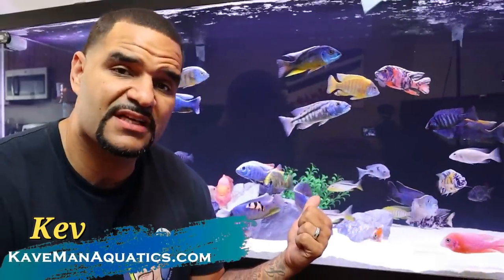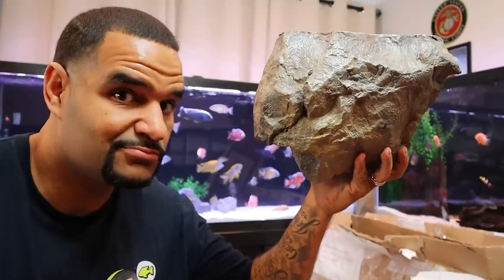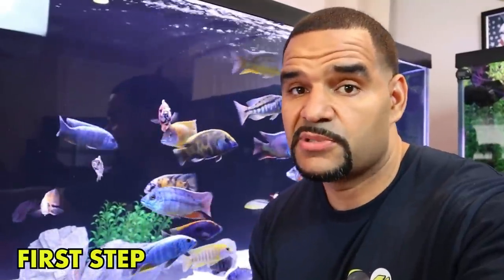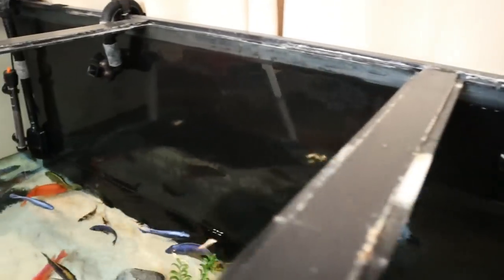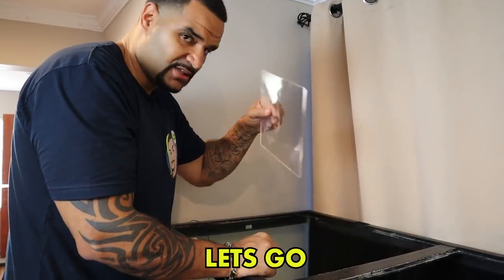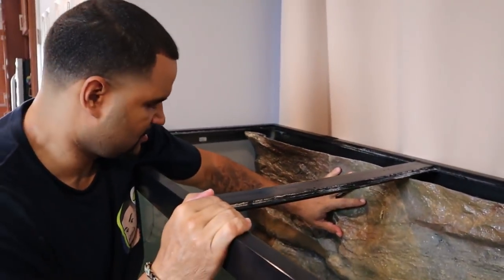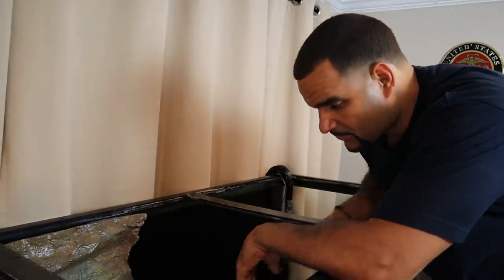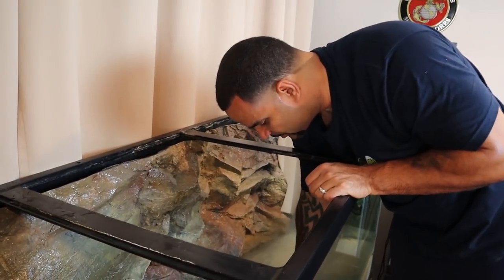3D Aquarium Background Installation - (210G Tank w/ Fish)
A 3D Aquarium Background Installation can be very exciting and rewarding! This will make any tank look awesome! But it is gonna take some work!

3D backgrounds come in all shapes and sizes and they aren't cheap! So do your homework before deciding to get one for your tank. This Aquadecor 3D Background took about 2 months from order to delivery. Waiting that long and getting something you don't like. that's not fun!

Join me while I install my slim model 3d background from aquadecorbackgrounds.com

3.) Comment during the first hour a new video drops 👀

4.) Join the Free Facebook group - Best group in town! 😊

👇 Chemical Media
Chemi Pure Blue

👇 Equipment
50 FT Python (Tube and Hose)

(Treats)
Raw Shrimp
Fresh Zucchini